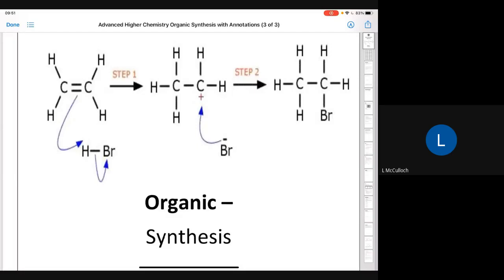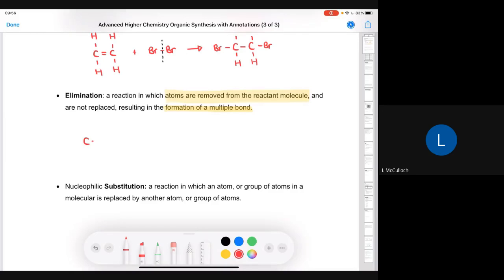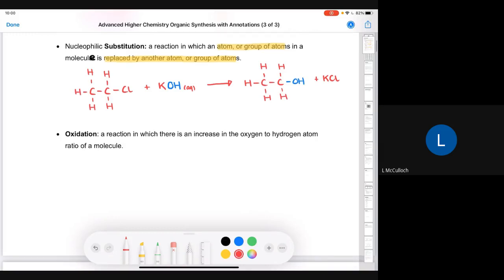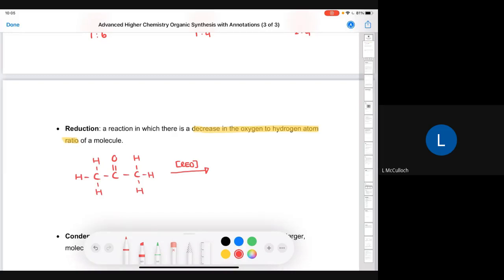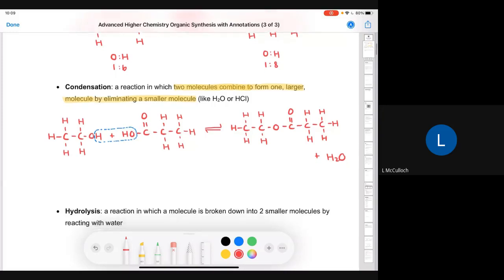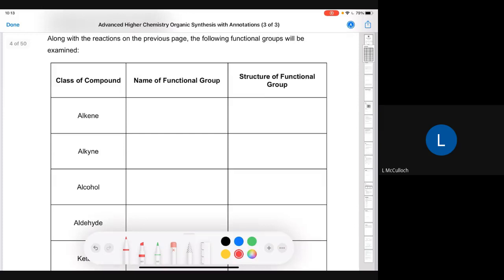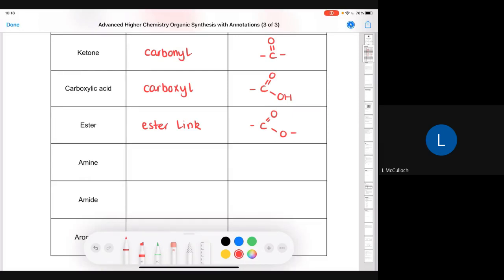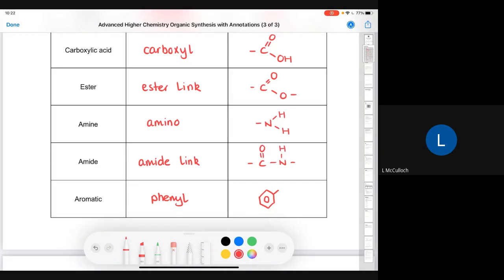AH Organic Synthesis Lesson 1 Part 1: Intro to Synthesis